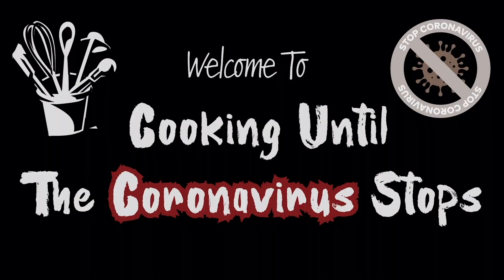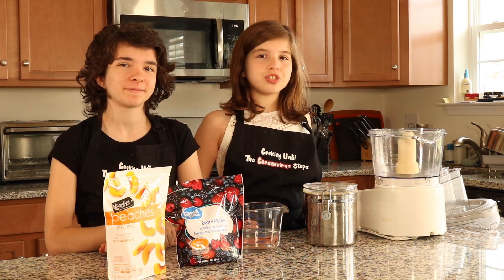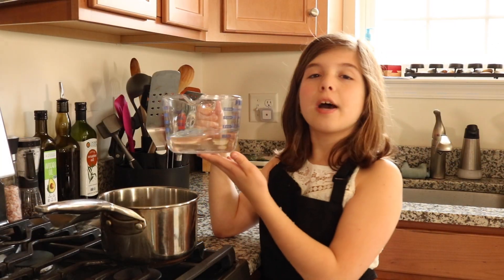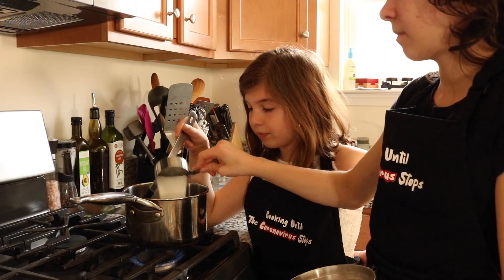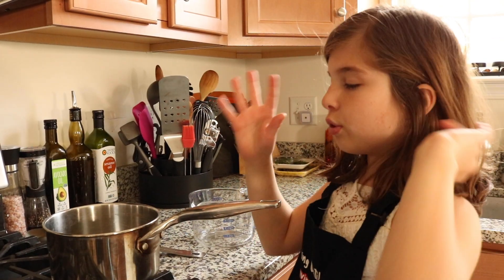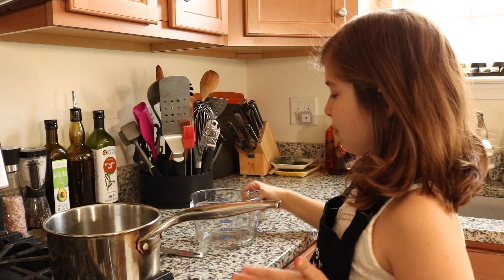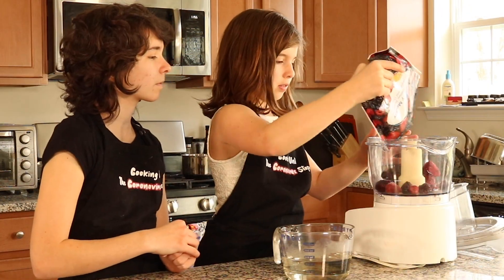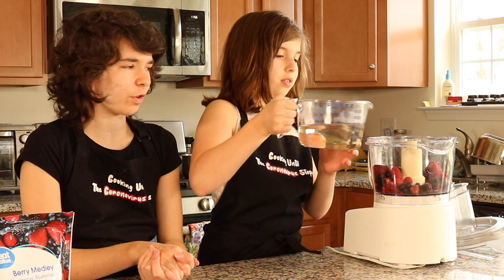How To Make Sorbet | Cooking Until The Coronavirus Stops | S. 1 Ep. 13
- The sorbet was good, we found that we had better results using frozen fruit rather than fresh fruit for our sorbets. When you are chilling it in the freezer make sure to stir every hour or so before serving so it doesn't become a big chunk of ice!